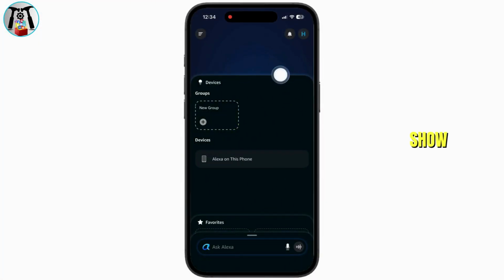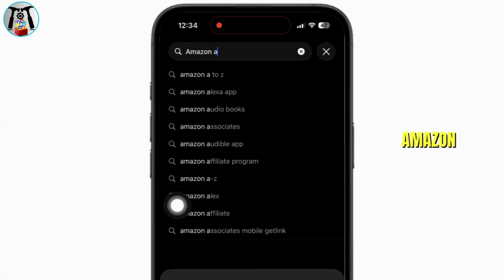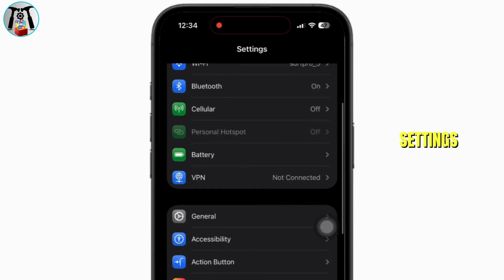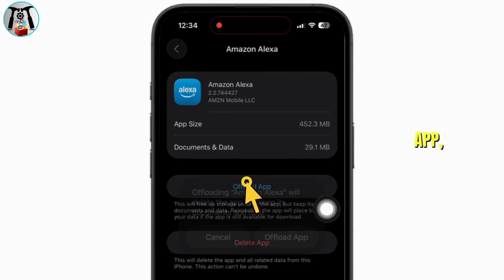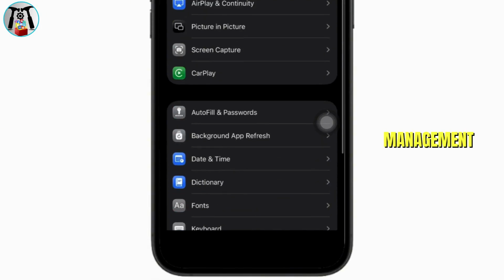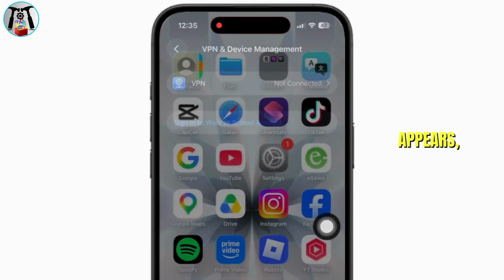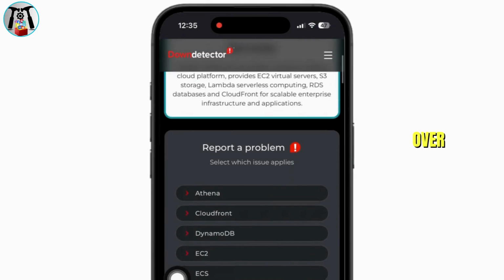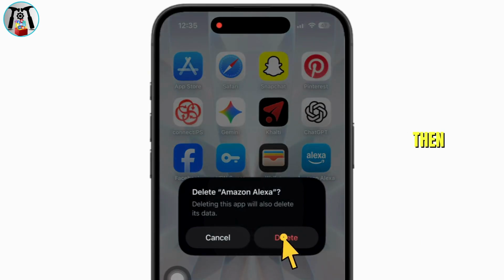How to Fix "Unable to Link Accounts – Your Alexa App Needs an Update" Error (2026)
Seeing the "Unable to Link Accounts – Your Alexa App Needs an Update" error? In this quick 2026 tutorial, you'll learn how to fix this Alexa account linking issue and connect your services successfully.

This video shows you how to update the Amazon Alexa app, restart your device, verify your Amazon account, clear the app cache, relink your account, and troubleshoot common causes of this error.

If you're searching for How to Fix Unable to Link Accounts Your Alexa App Needs an Update Error, Alexa app needs an update, Unable to Link Accounts Alexa, Amazon Alexa account linking error, Alexa 2026, or Alexa troubleshooting, this guide will help you.

Quick Tip: If your Alexa app is already up to date, try signing out of your Amazon account and signing back in before attempting to link the account again.

Timestamps

0:00 – Introduction
0:12 – Update the Alexa App
0:34 – Restart Your Device
0:52 – Sign Out & Sign Back In
1:08 – Try Linking the Account Again
1:19 – Conclusion